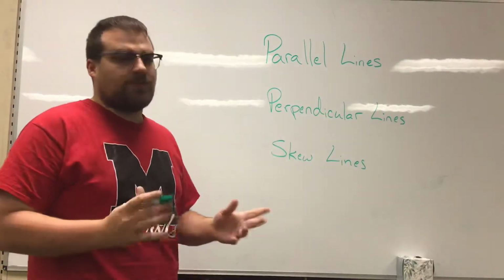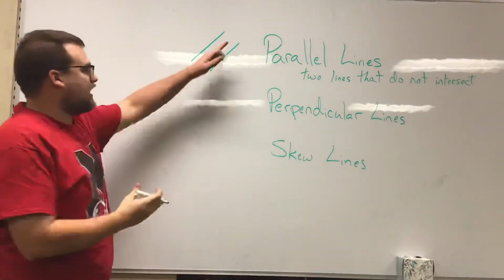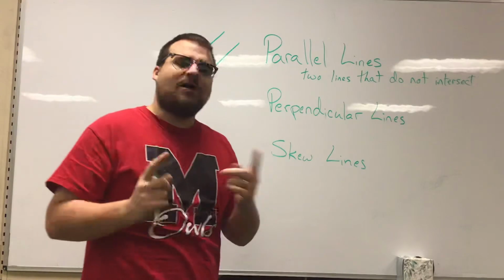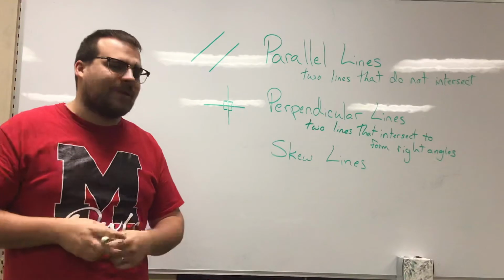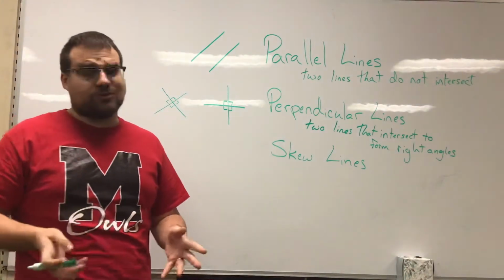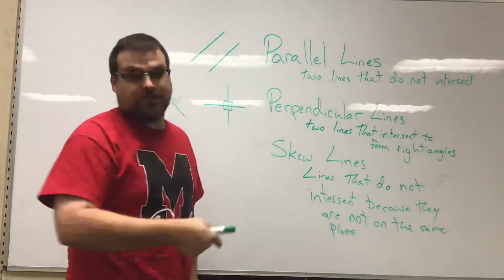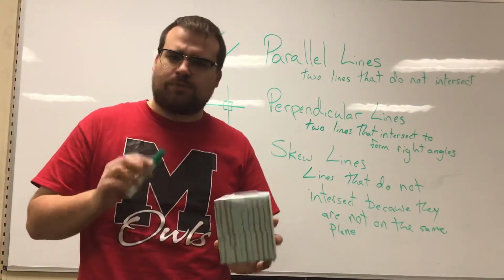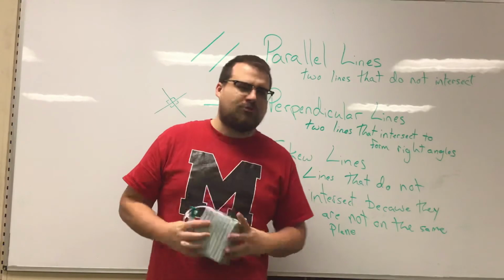Parallel, Perpendicular, and Skew Definitions